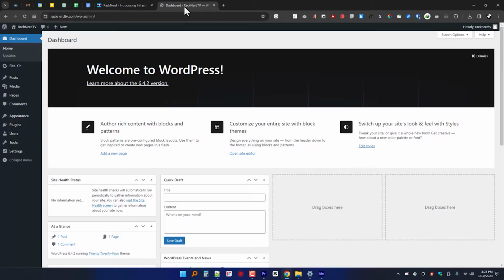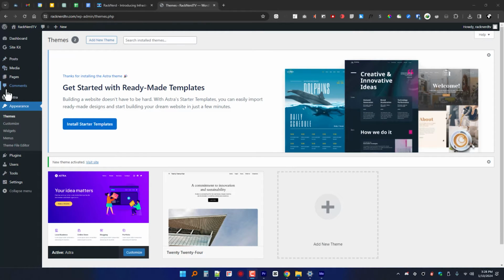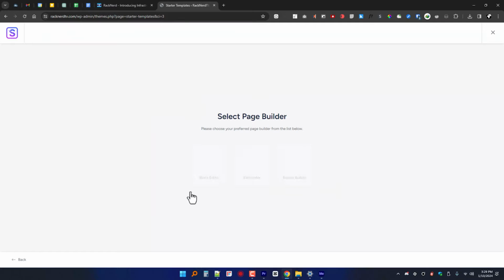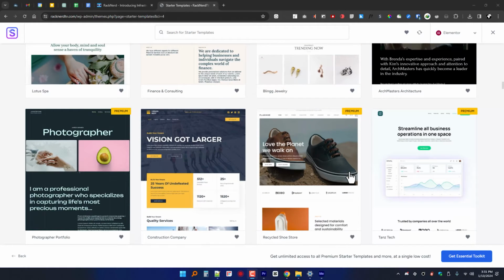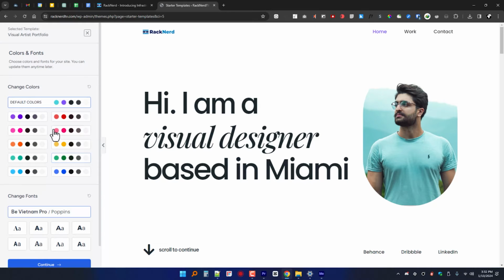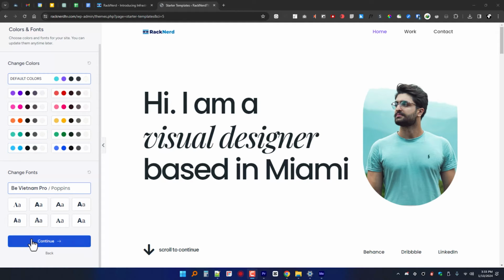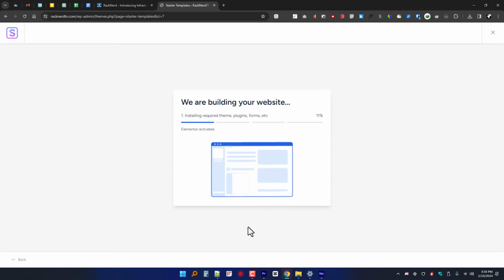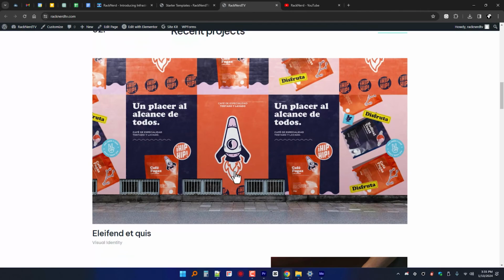How to Setup Instant WordPress Website In Seconds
Welcome to the ultimate guide on how to set up your very own WordPress website in a matter of seconds!

Whether you're a seasoned blogger, a small business owner, or someone looking to establish their online presence, this step-by-step tutorial will make the process a breeze.

In this video, we'll walk you through the quickest and easiest way to launch your WordPress site with just a few clicks. No coding skills required!

⏳ Timestamps:
00:00 Intro
00:42 Overview
01:08 Tutorial
03:05 Next Steps

Moving forward...

☐ Liked?
☐ Shared?